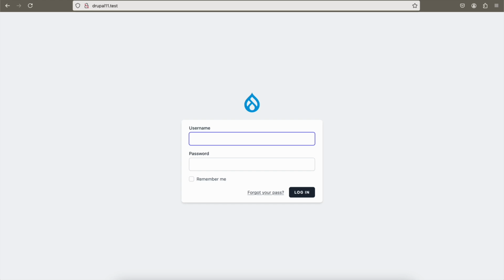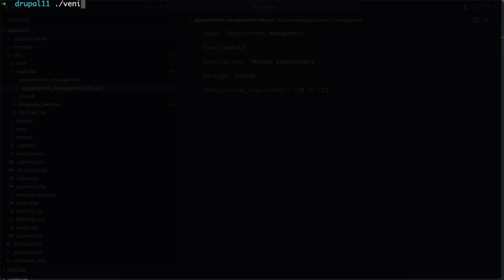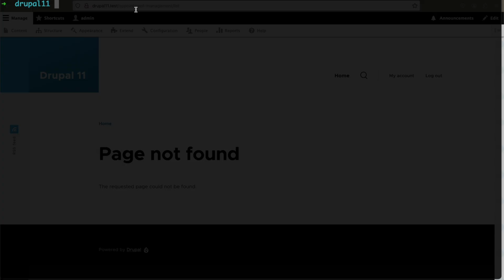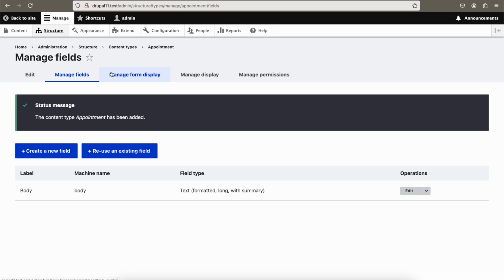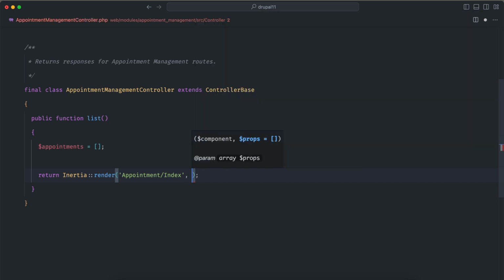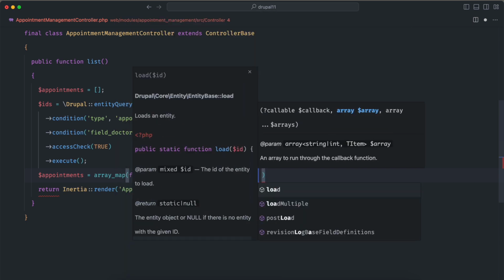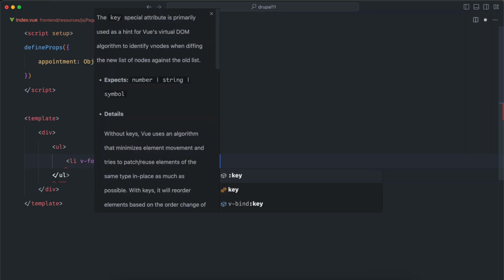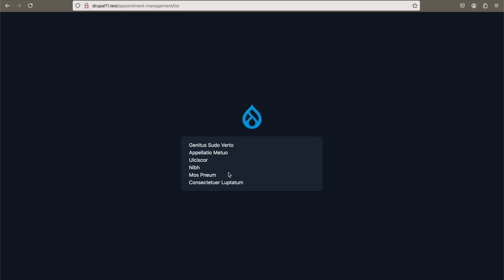Decouple Drupal with Inertiajs | Drupal and Inertiajs Integration | Part 2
In this video, we explore how to seamlessly integrate Drupal 11 with Inertia.js for a powerful decoupled setup. Whether you're a seasoned Drupal developer or new to the world of decoupled architectures, this guide will walk you through the entire process with step-by-step instructions.